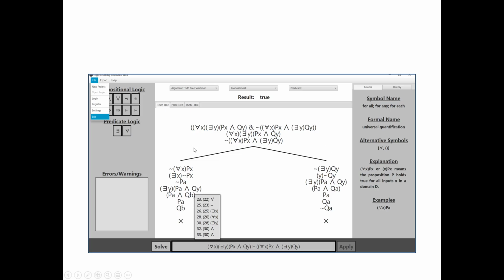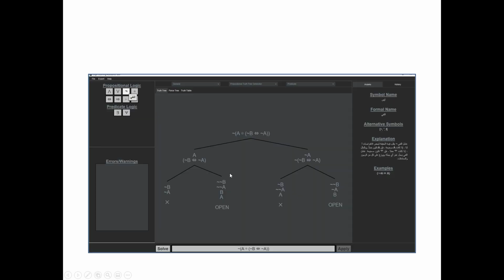A Visual Improvement to the Pedagogy of Introductory Logic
This is a reupload of my presentation to the undergraduate research creativity expo at UNCG in 2021.